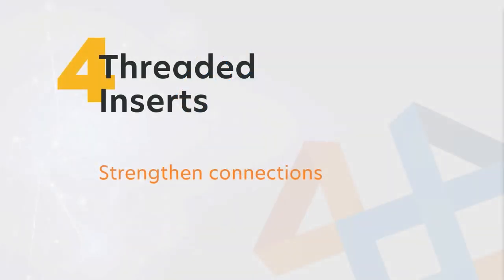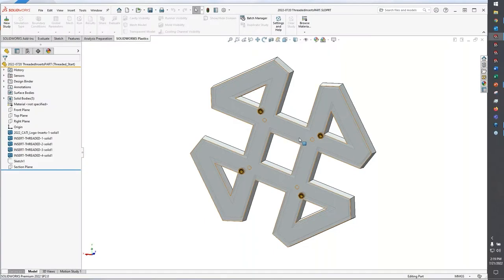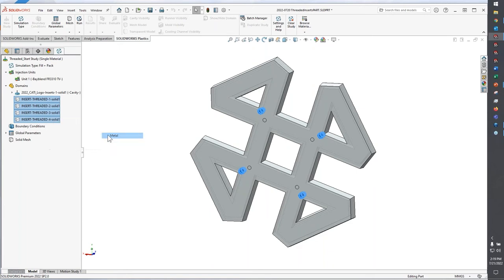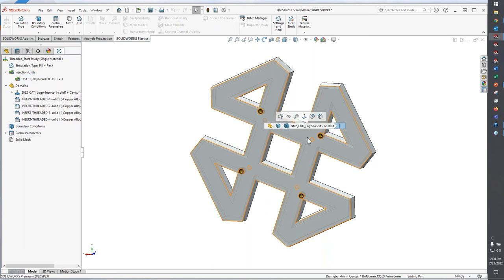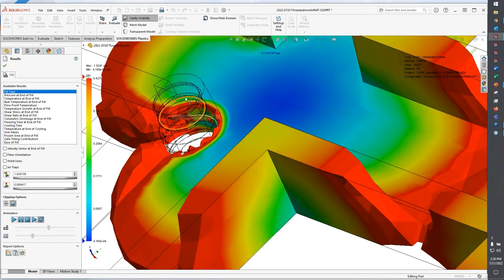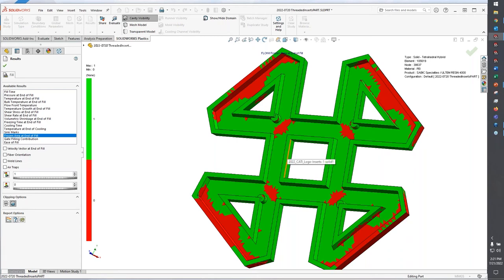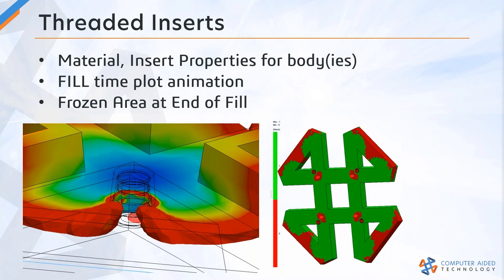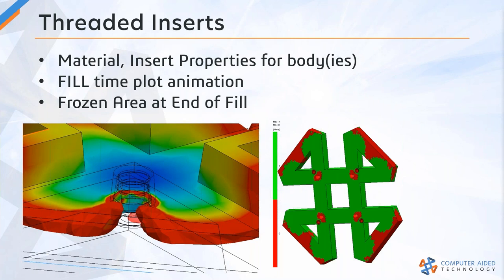SOLIDWORKS Plastics Tips - How To Use Threaded Inserts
SOLIDWORKS Plastics includes options for including threaded inserts with your simulated results. In this cut from our SOLIDWORKS Plastics webinar, Bill Reuss walks you through how to add and configure threaded inserts for your SOLIDWORKS Plastics simulation.